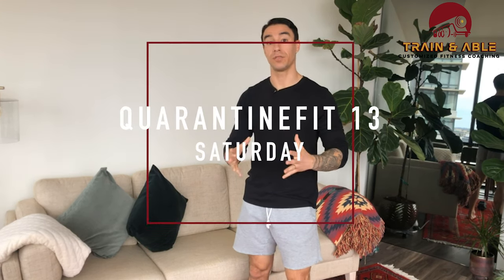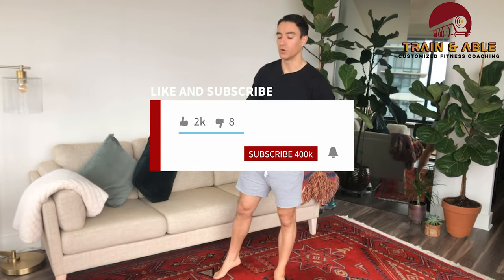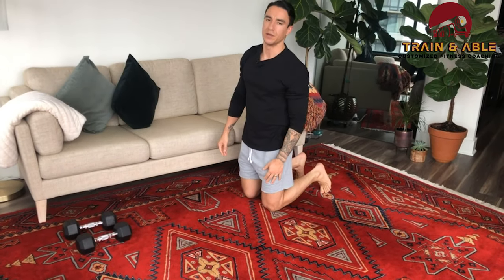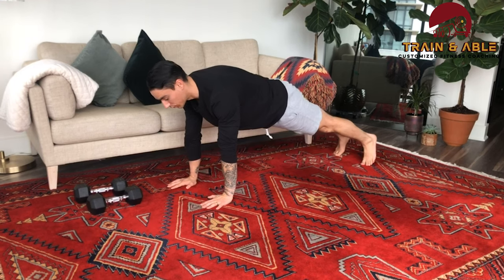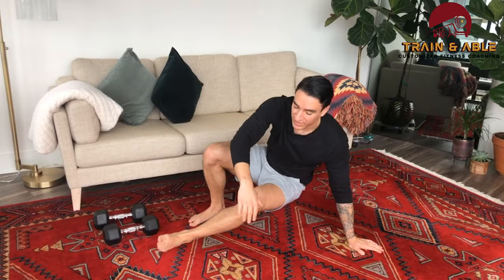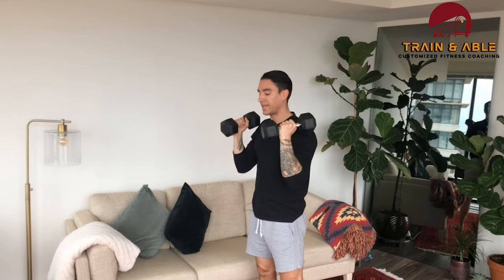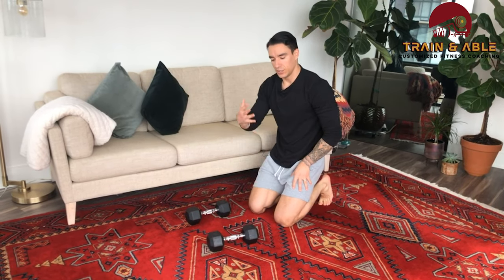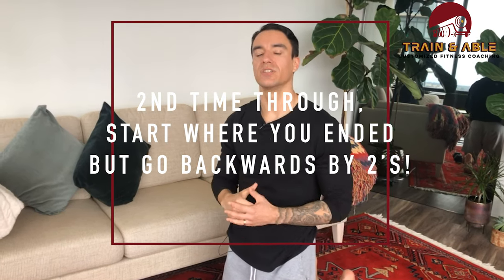QuarantineFit 13 | Home Workout Without Equipment for Beginners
Want Pythons for Arms and WashBoardAbs?

Well I can't guarantee either lmao but hitting today's QuarantineFit definitely won't move you further away from those things! Another at home workout without equipment for beginners!

10 min AMRAP
2, 4, 6, 8, etc
Plank Down Ups OR Push Press
Push Ups OR Push Up + Row
Leg Lift
—Rest 2min—
*Repeat but count down from whatever round you made it to the first go!*

The first few rounds go quick but it'll get real, real fast, if you go too quick! Pace yourselves!

Swipe, save, share, and tag me when you do it! Don't forget to check out  for more home workouts!